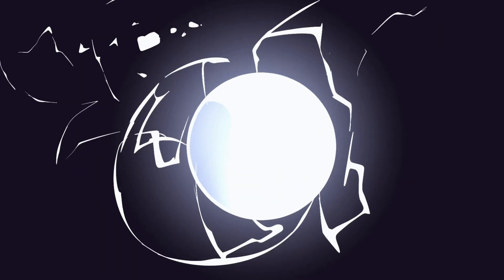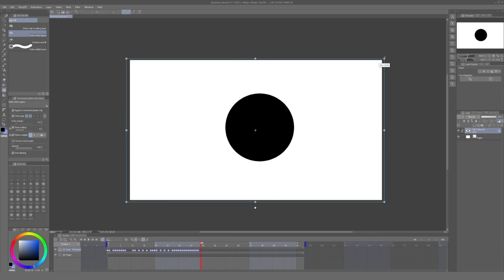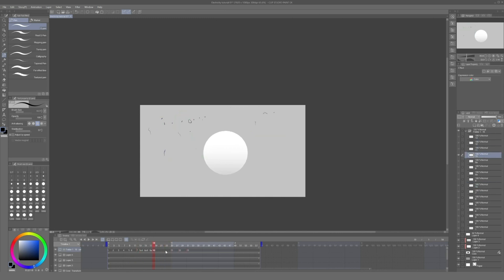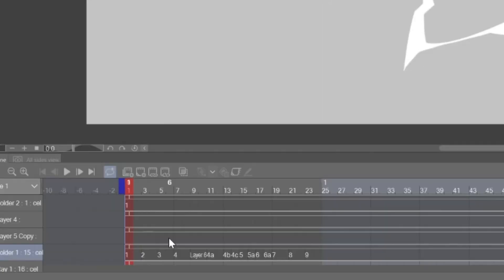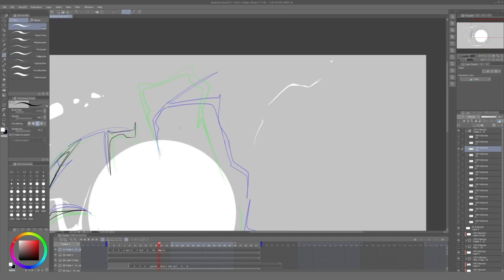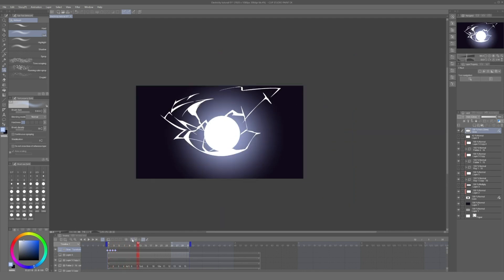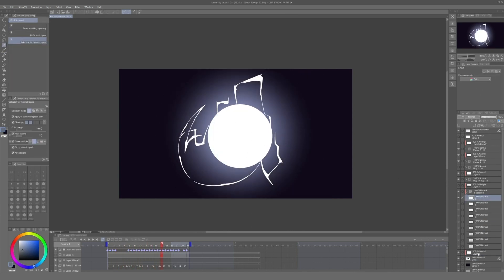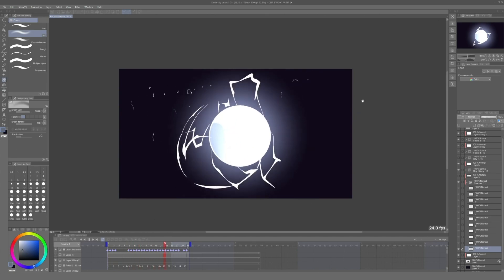How to animate crackling electricity in Clip Studio Paint! | Voltabass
In his latest series, animator Volta Bass shows 3 different types effects animation! In the 1st video, learn what movements "sell" crackling, glowing electricity in today's "Let's Create" episode!